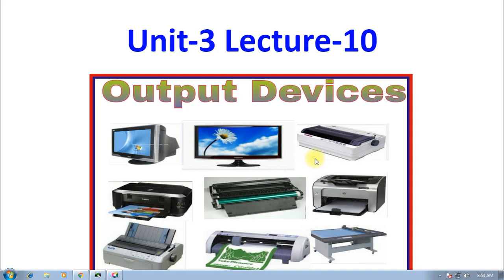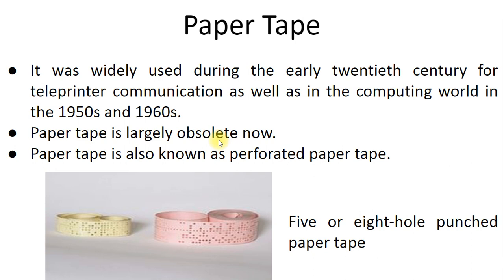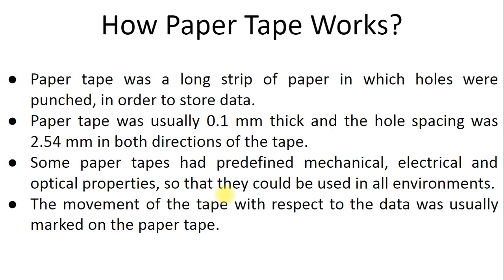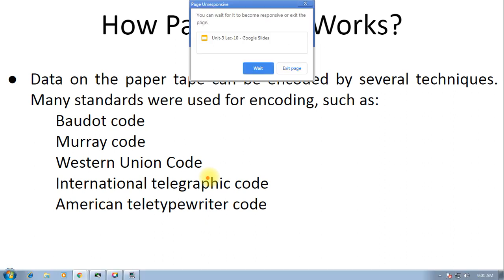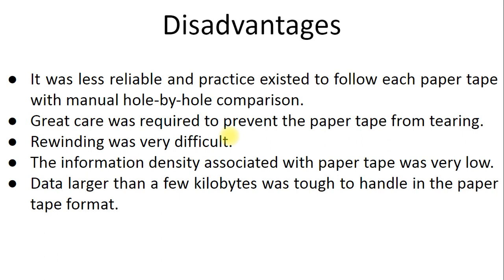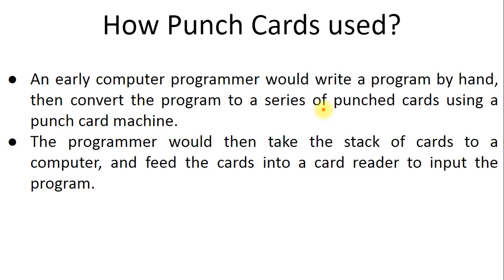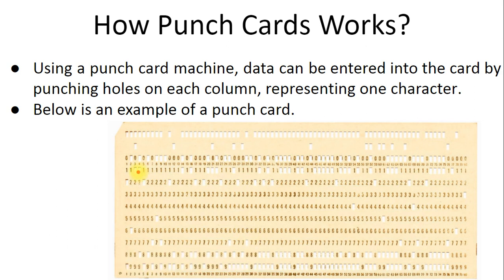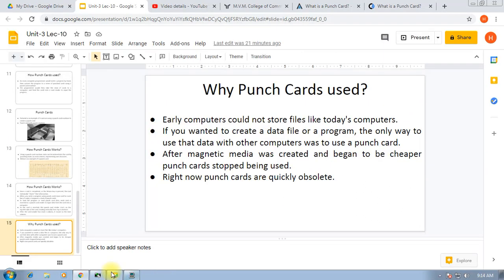Unit-3 Lecture-10 Paper Storage Devices